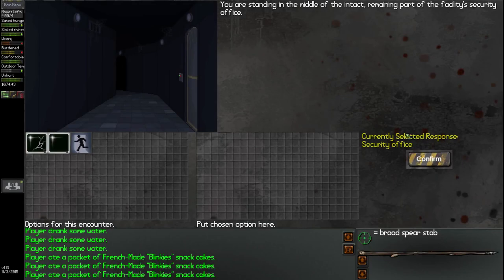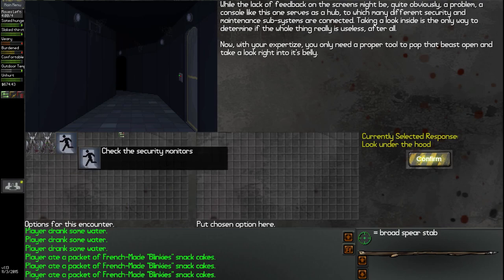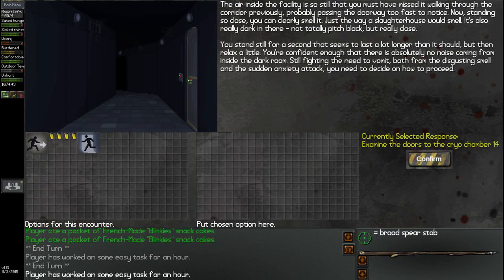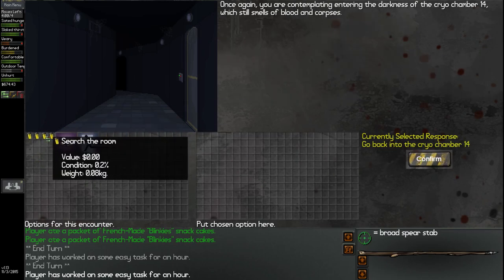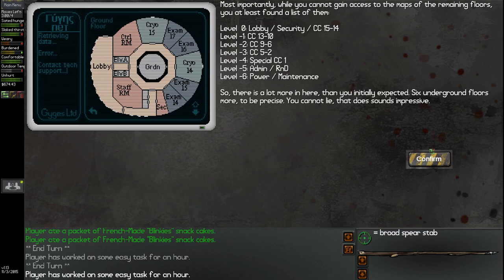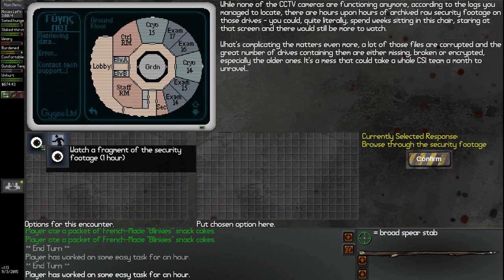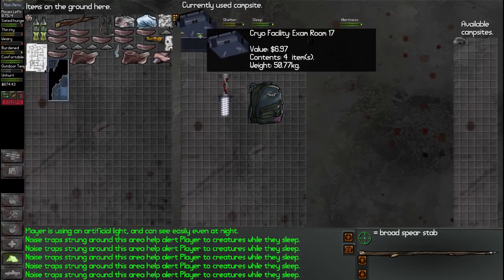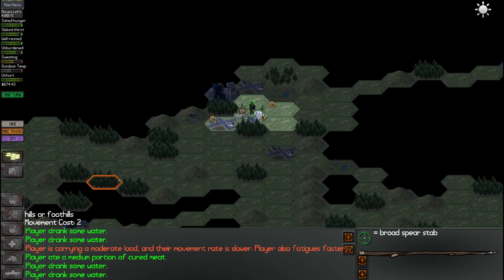Let's Play NEO Scavenger ★ Part 15, S5 - Rabbit Hole (Mods Gameplay)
Return to NEO Scavenger Gameplay - Let's Play! NEO Scavenger is a game where you must survive in the wasteland long enough to figure out who you are. You must decide where to go, how to scavenge for supplies, and how to deal with anything and anyone you encounter

NEO Scavenger Mods Used

Let's Play NEO Scavanger Part 15 - It goes deeper